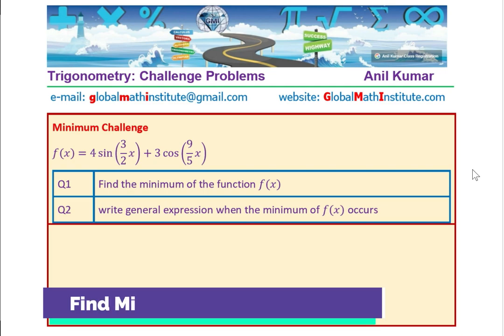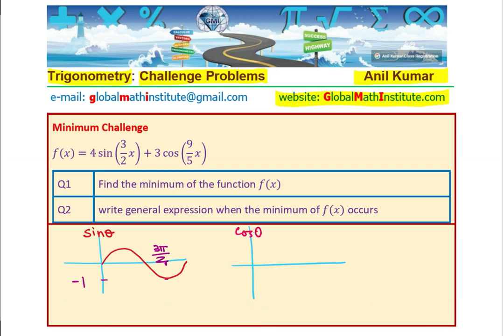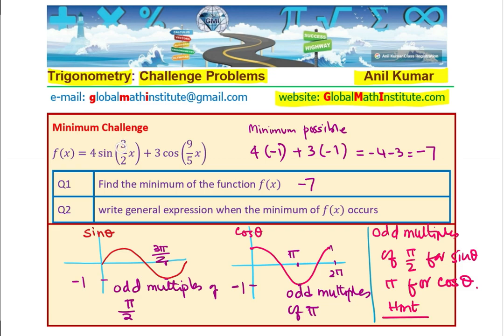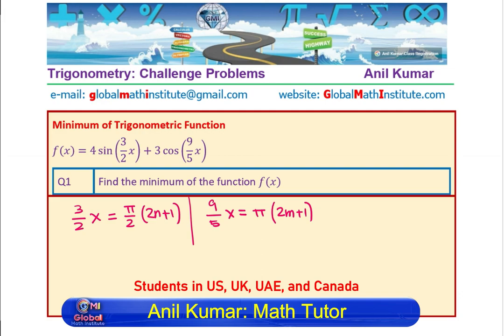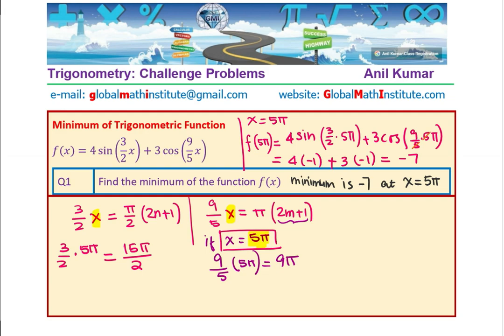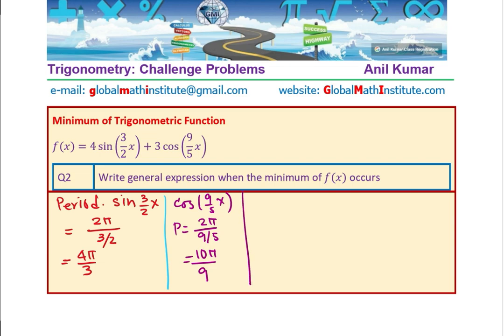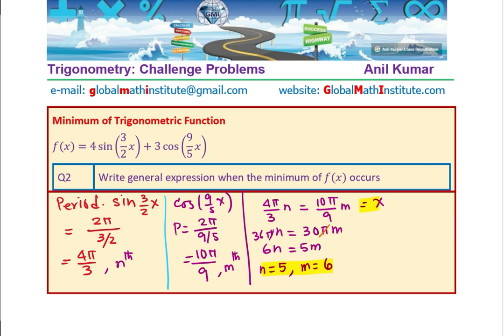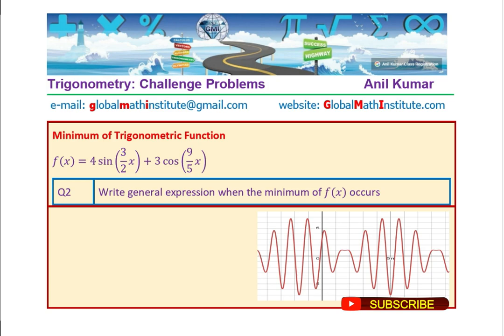Find Minimum Value and General Solution of 4 sin(3x/2) + 3 cos(9x/5) and Period MH4FU